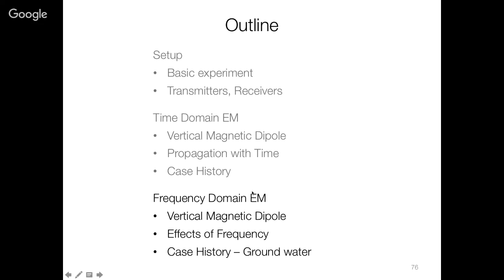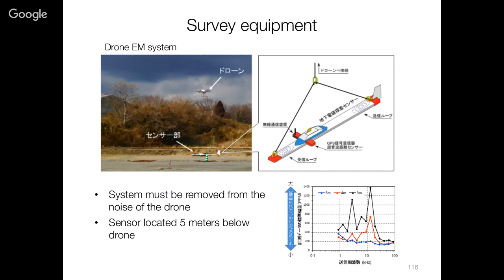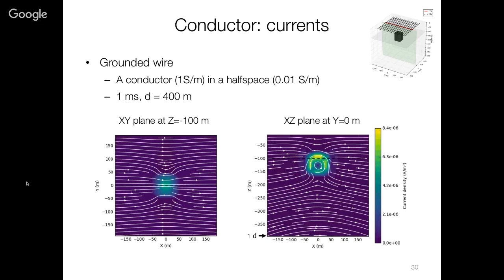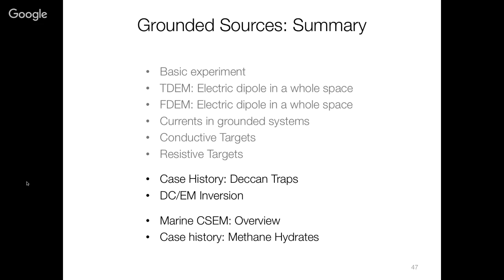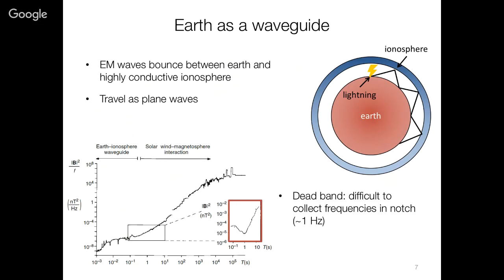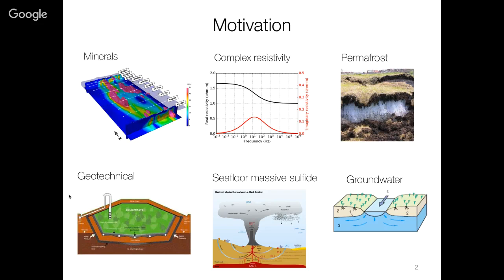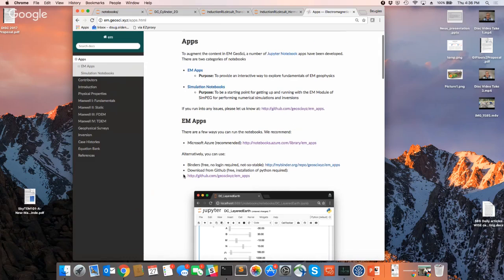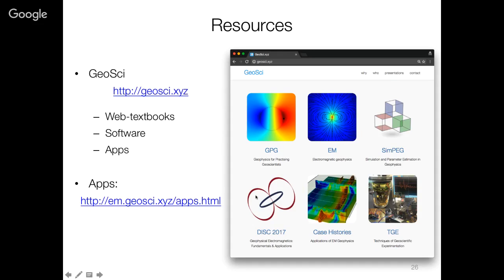DISC 2017 Perth: Afternoon